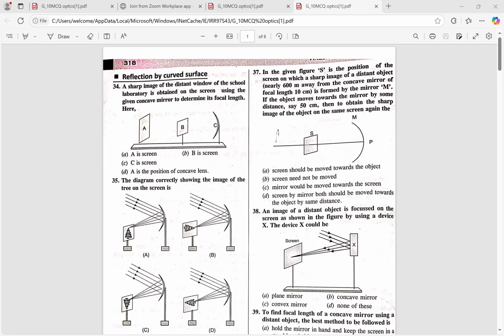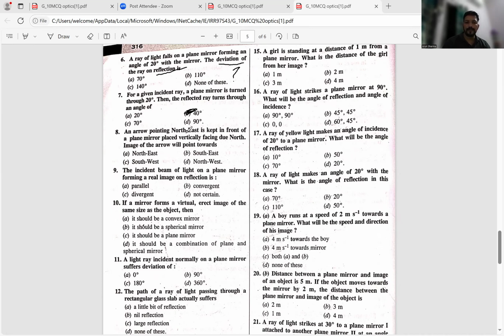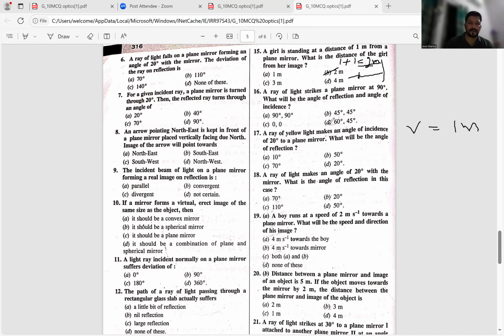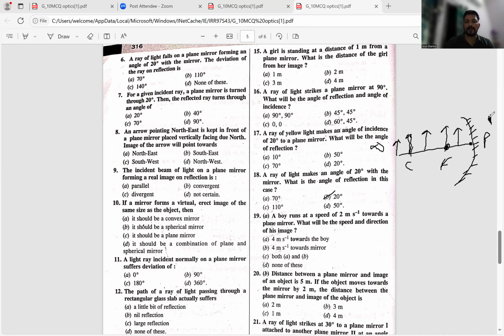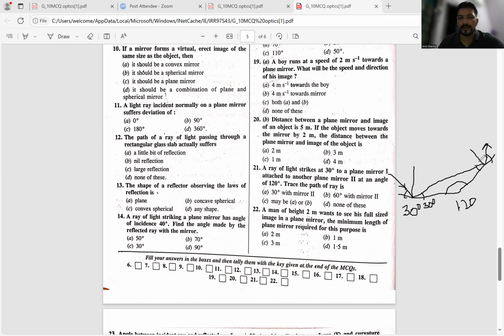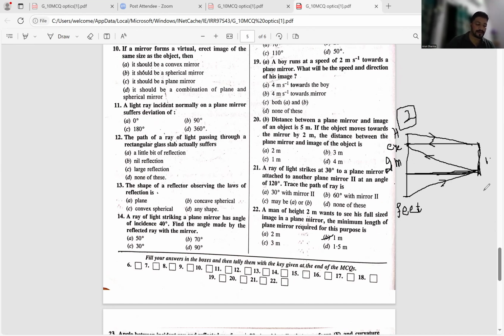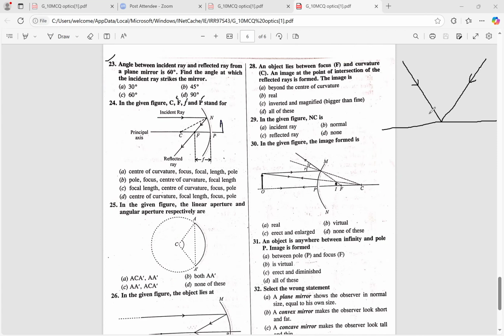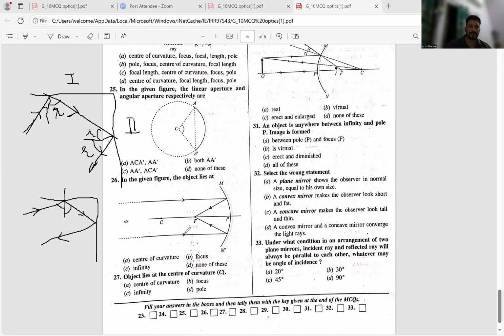G 10 Optics 17 08 2025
Optics#youtube#